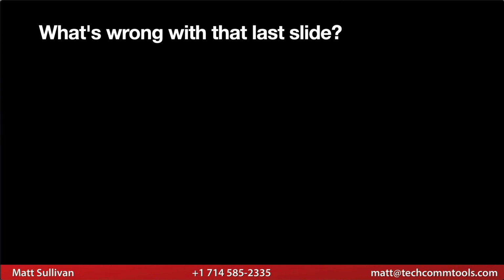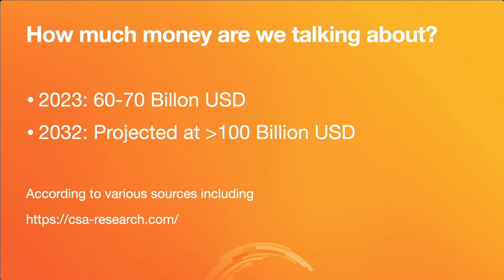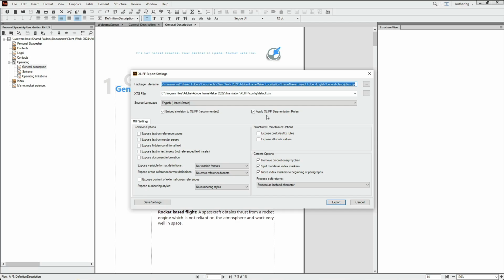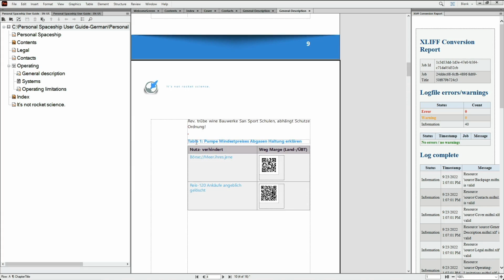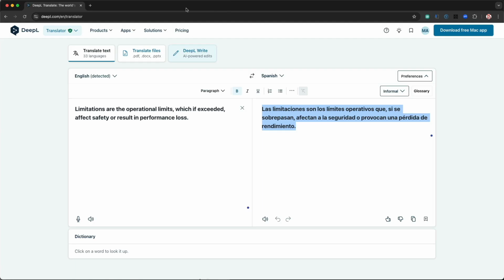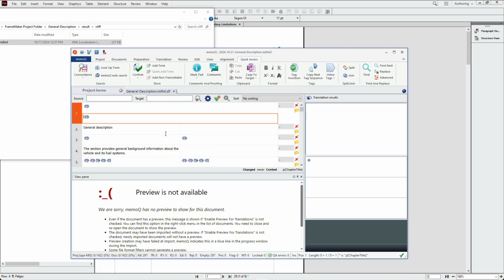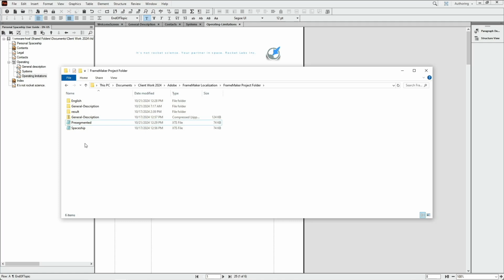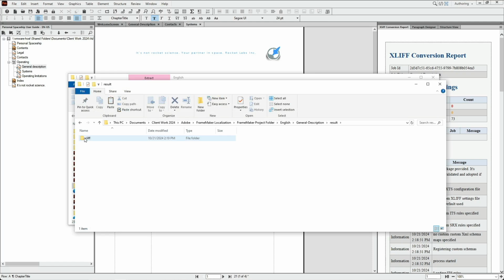Adobe FrameMaker Essentials – Part 12 – Translation Management with XLIFF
Managing content in a single language is already challenging, but supporting multiple languages and regions significantly amplifies the complexity. Adobe FrameMaker simplifies this process, saving you both time and money through its robust support for localization using the industry-standard XLIFF format. XLIFF streamlines the translation workflow and ensures consistency across different languages, making the process more efficient and less error-prone. Join Matt Sullivan, an Adobe Certified Expert and Trainer, as he demonstrates how FrameMaker can optimize your translation management process.

In this session, Matt will guide you through preparing DITA and unstructured files for XLIFF-based translation workflows, comparing the costs of XLIFF versus non-XLIFF translation, and exporting your content to XLIFF. You’ll learn how vendors accept and process these files and how you can import the translated XLIFF-files back into Adobe FrameMaker for seamless publishing.

Additionally, the session will cover how to manage templates for translated content effectively, ensuring a smooth localization process.

Key Takeaways:
- Learn to prepare FrameMaker files for efficient XLIFF workflows.
- Understand the benefits of using XLIFF compared to non-XLIFF translation methods.
- Master the process of exporting XLIFF files and understand how vendors handle them.
- Discover how to import translations back into Adobe FrameMaker files for publishing.
- Successfully manage templates for translated content and import localized XLIFF files.

This webinar is ideal for content professionals looking to streamline their translation management process and ensure high-quality, efficient localization using Adobe FrameMaker. Enhance your global documentation strategy with expert insights and practical techniques.